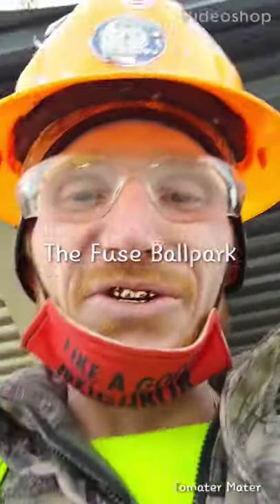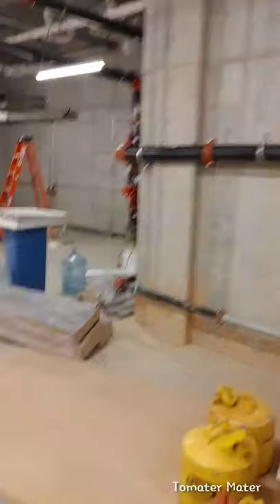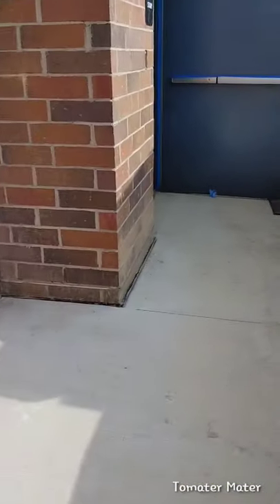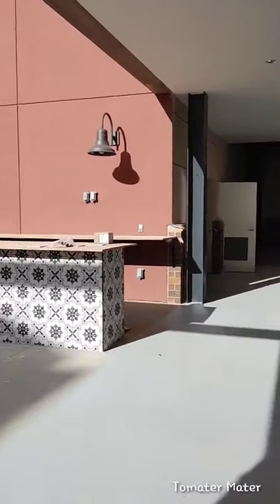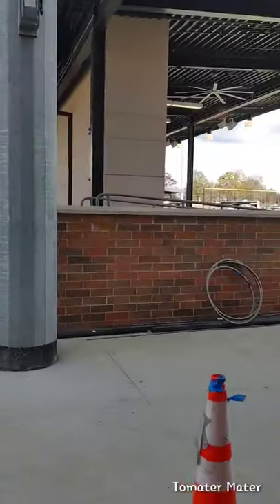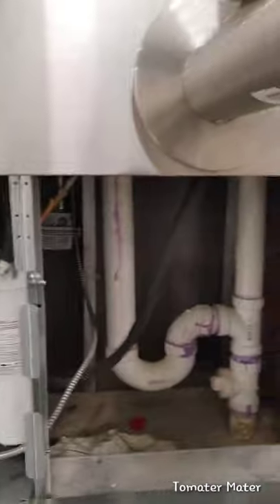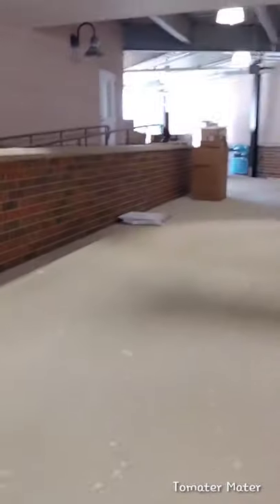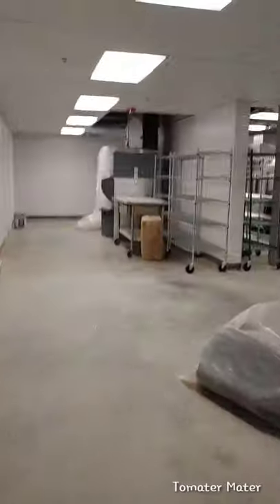The exclusive pre-open tour of the fuse ballpark!!!!